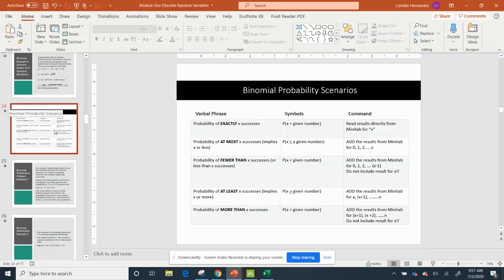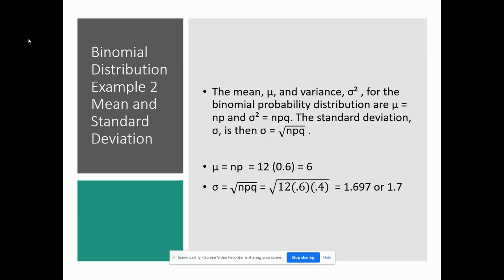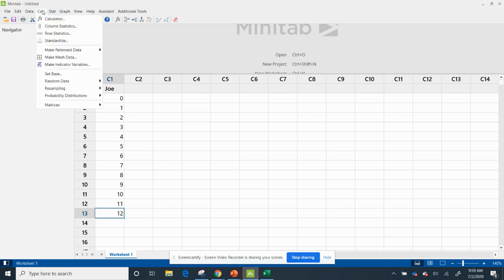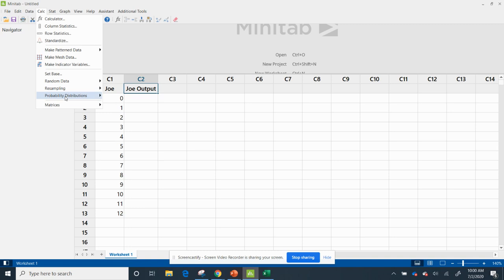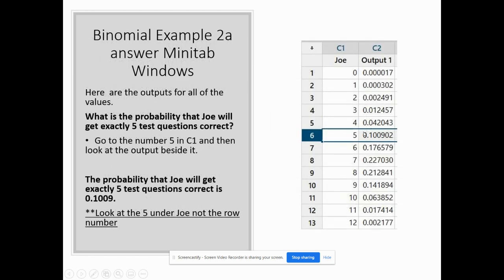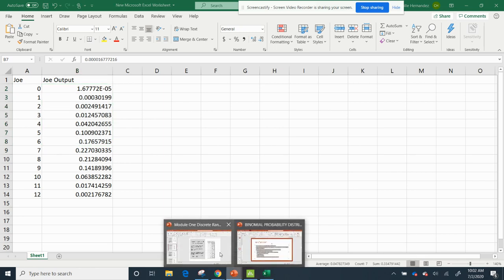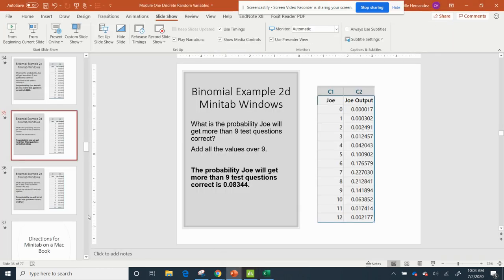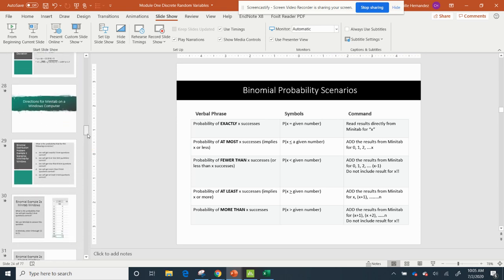Binomial Distribution Example 2